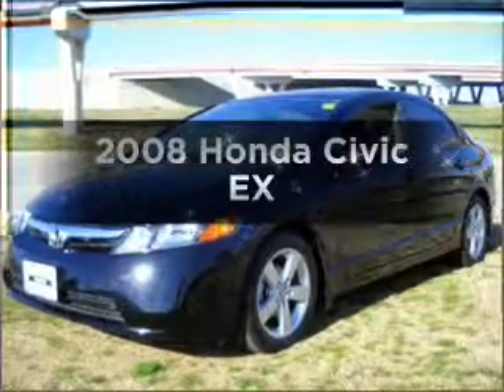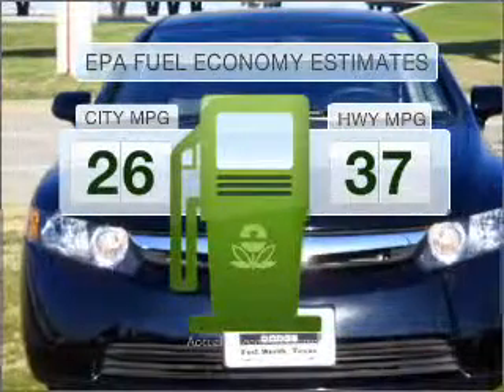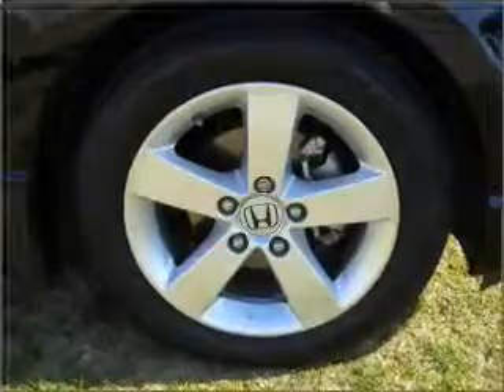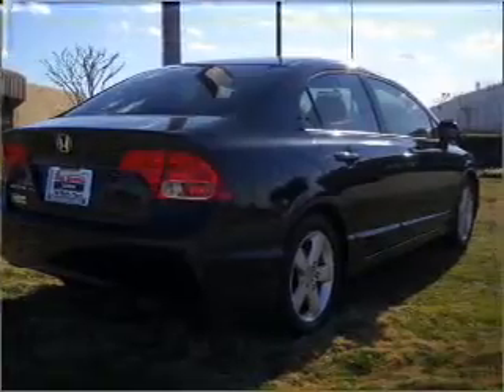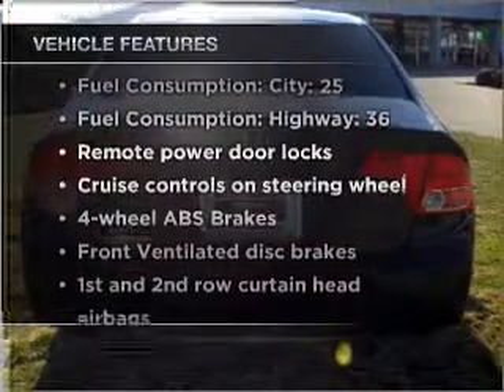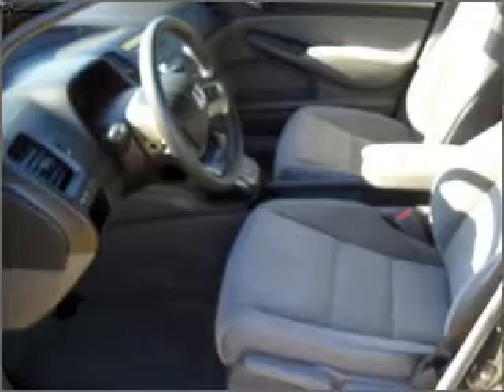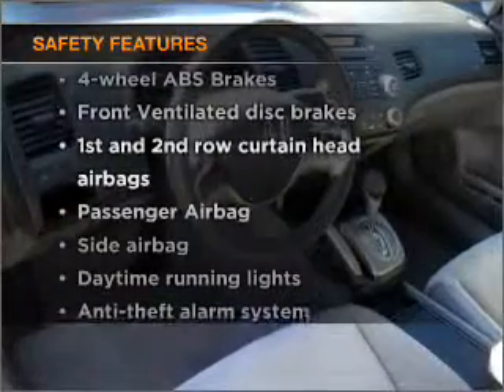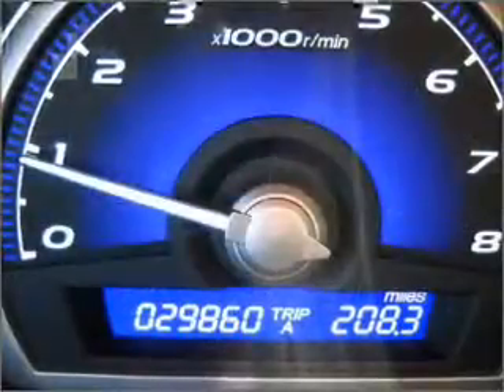2008 Honda Civic - North Richland Hills TX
Year: 2008
Make: Honda
Model: Civic
Trim: EX
Engine: 1.8 liter inline 4 cylinder 16 valve
Transmission: 5-Speed Automatic
Color: Black
Mileage: 29860
Address:
7740 North East Loop